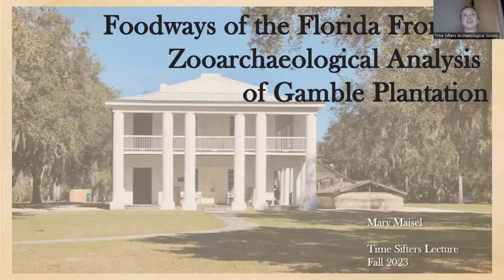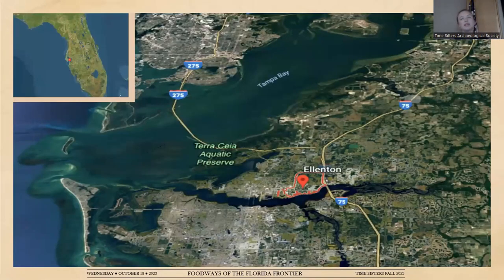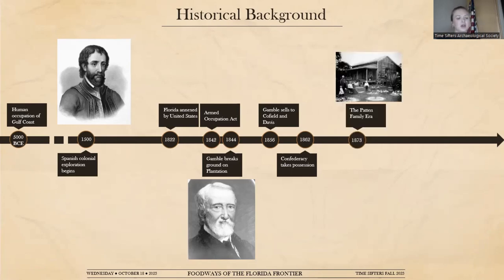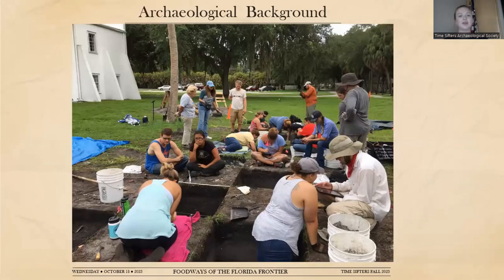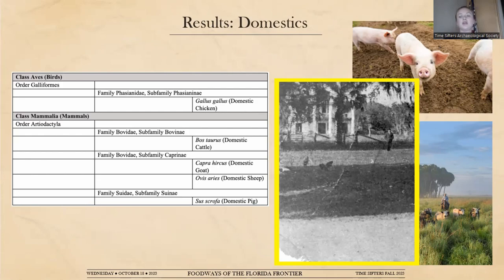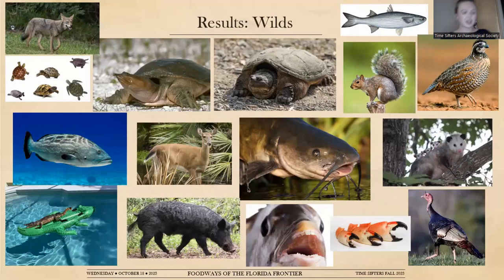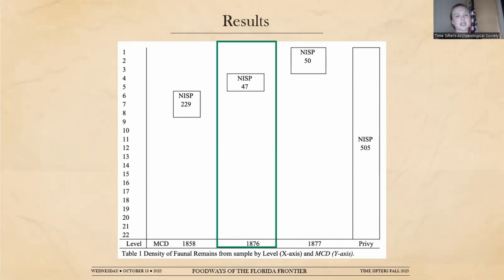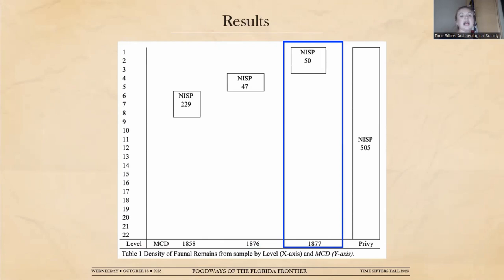Time Sifters Presents Food and Foodways at Gamble Plantation Historic State Park 10 18 2023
Presentation by Mary Maisel M.A. analyzing faunal remains and ceramics from the kitchen middens and privy at Gamble Plantation, Ellenton, Florida.
Time Sifters meeting, October 2023